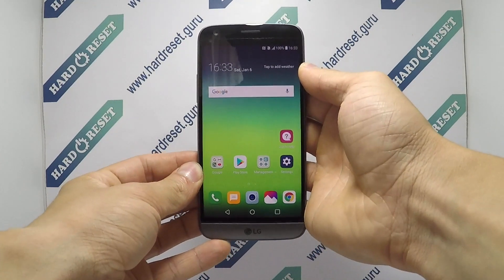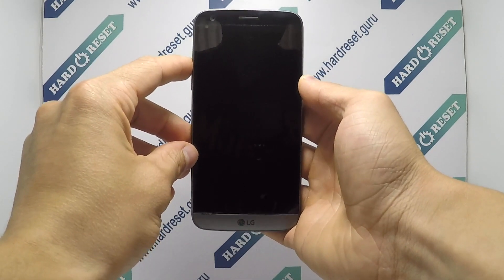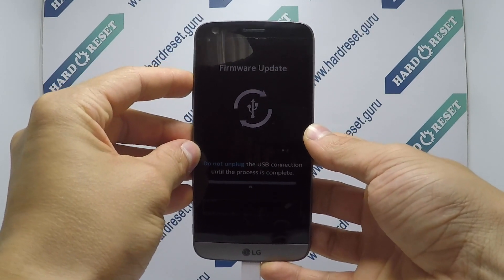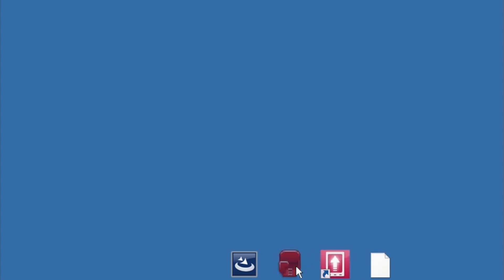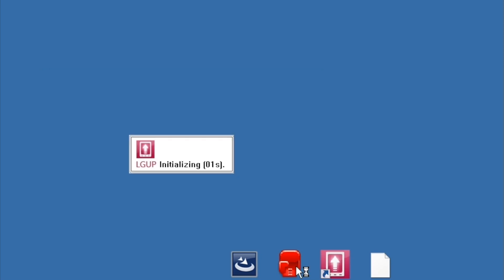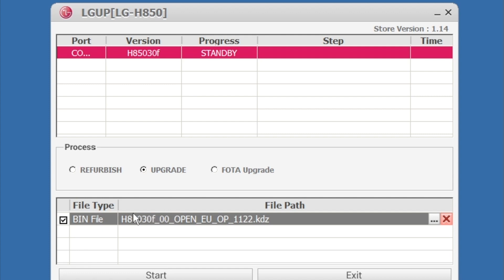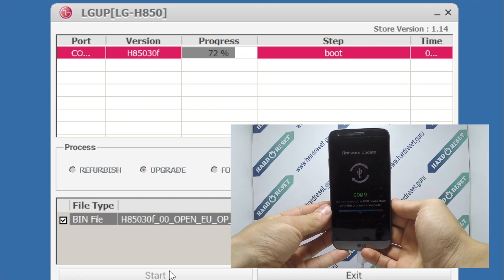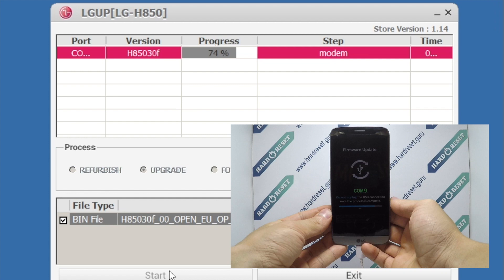How to Flash Stock Firmware on LG Smartphone using LG UP?